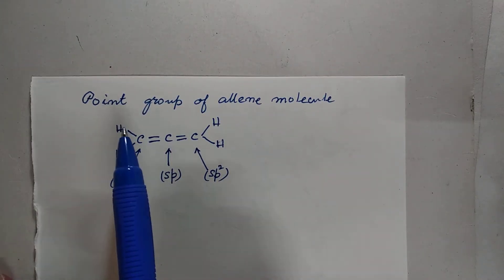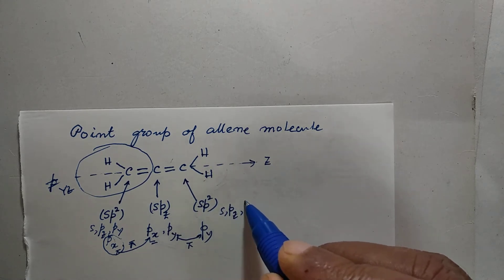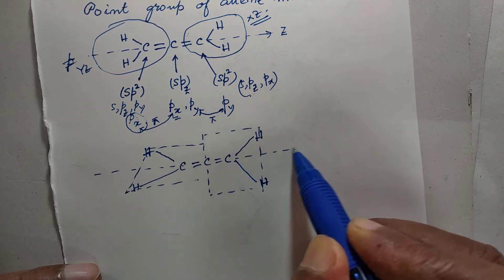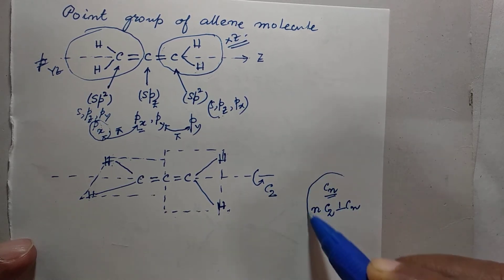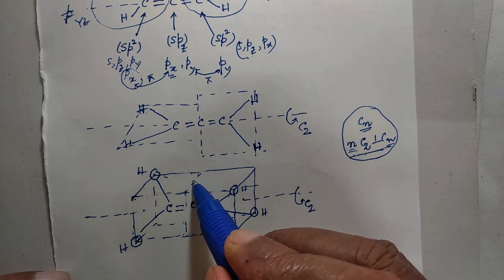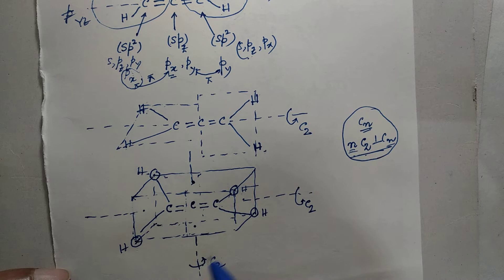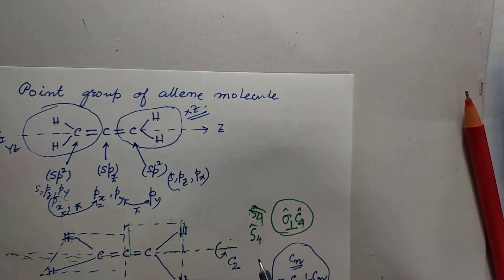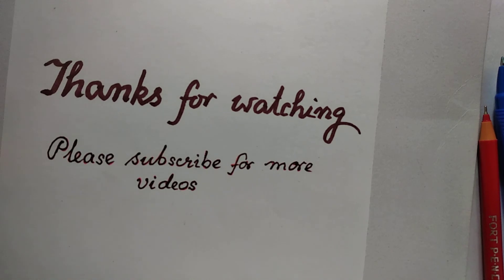Finding the point group of Allene molecule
Determination of the point group of allene molecule has been explained in this video with easily understandable diagrams. Without properly scaled models it is difficult to find out the mutually perpendicular 2-fold axes and the dihedral planes of symmetry. But here, by placing the H atoms at alternate corners of a rectangular box and the three C atoms linearly at the centre of the box it has been shown that these symmetry elements can be easily revealed. The point group is found to be D2d.